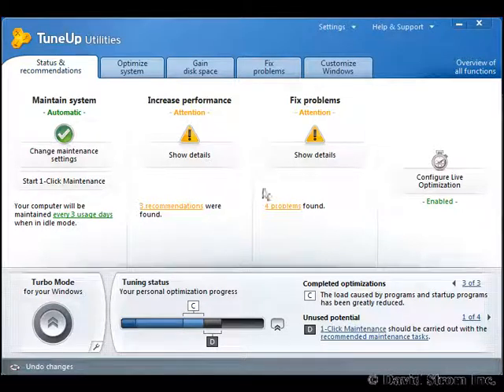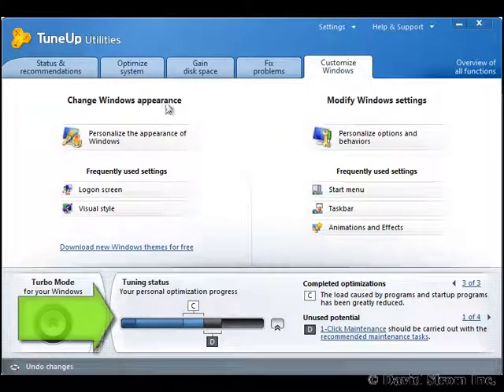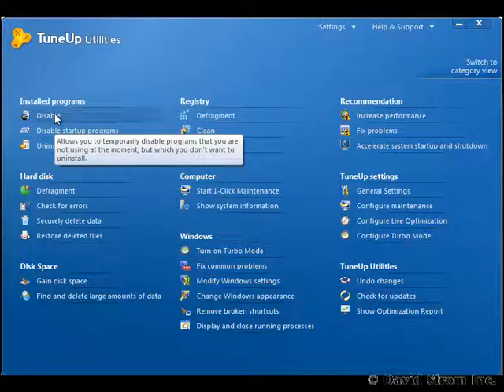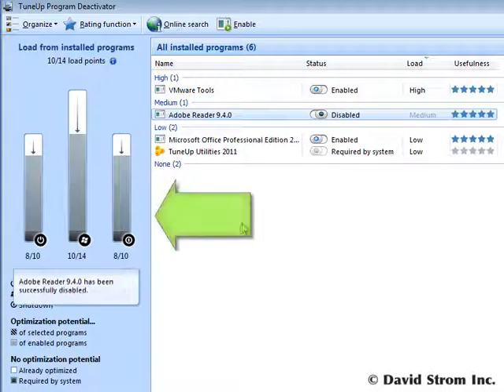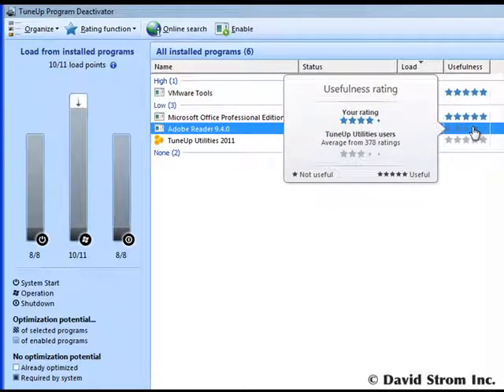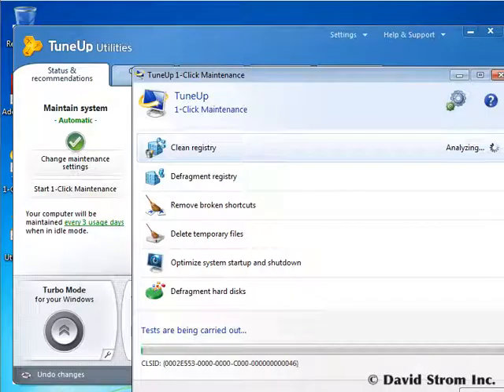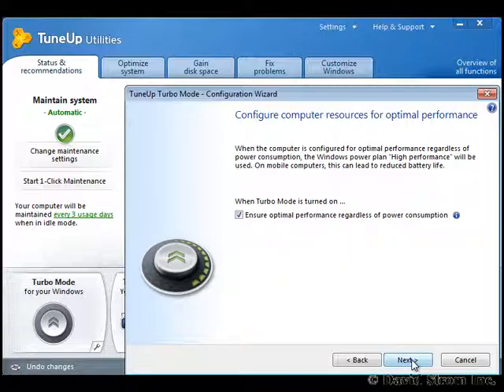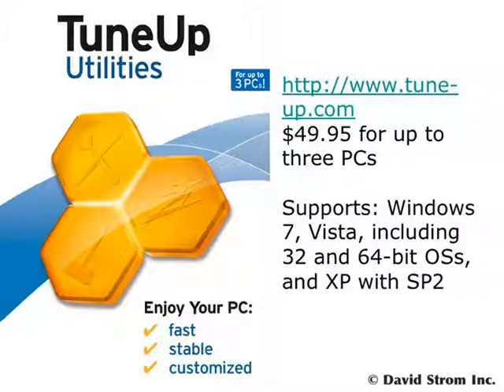Turbo Charge Your PC with TuneUp Utilities -- Version 2011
TuneUp Utilities -- Version 2011 can help speed up your PC with a new collection of tuning features that is powerful yet extremely easy to use.